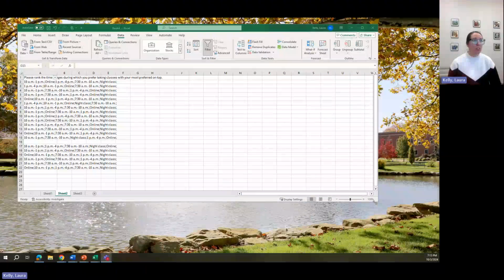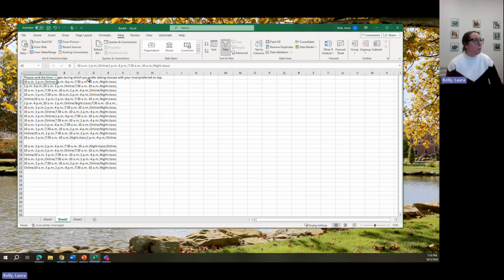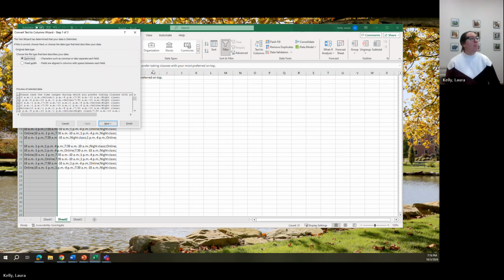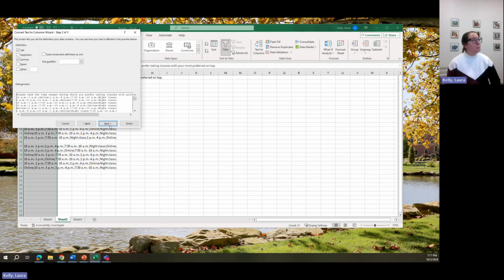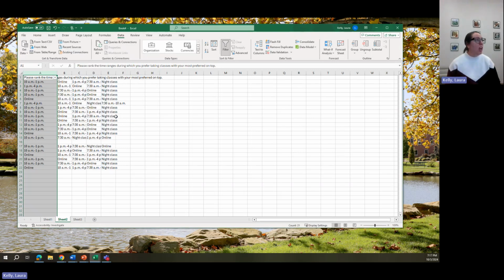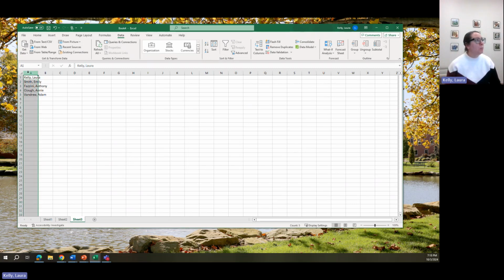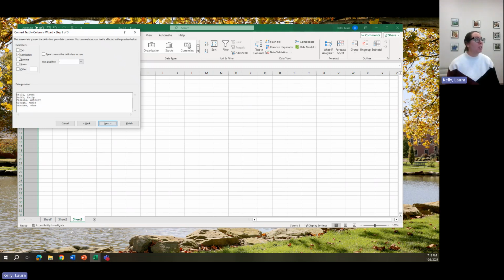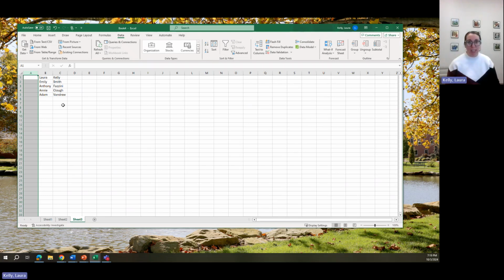Text to Columns Function in Excel on a PC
This video shows how you can separate multiple data points that start in one cell to multiple cells using the Text to Columns Function in Excel on a PC